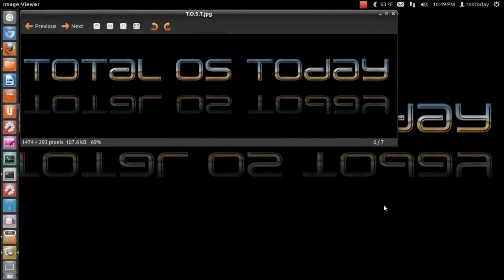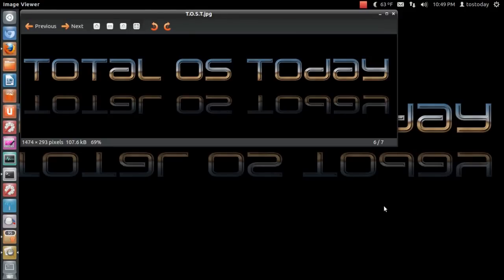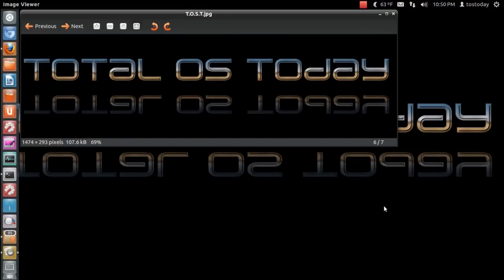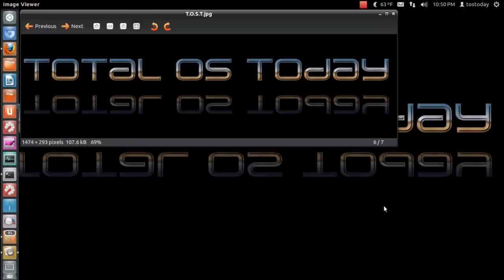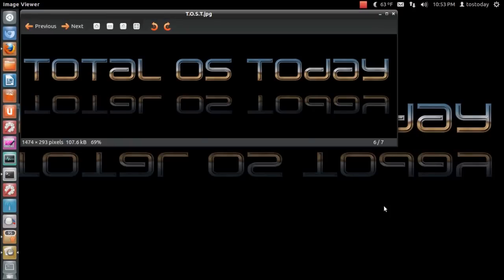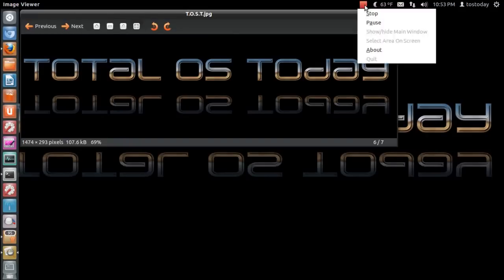Parents Podcast Invitation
I would like to cordially invite parents to a special future discussion on how social media and technology has affected your children. Time and date to be determined by the parents. The discussion will be recorded and you can remain anonymous.

TO JOIN THE DISCUSSION-